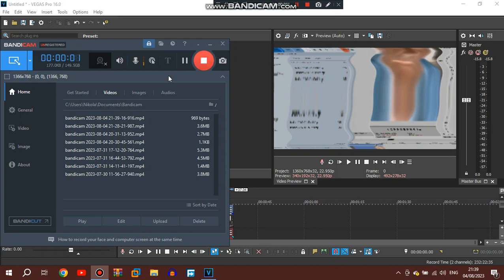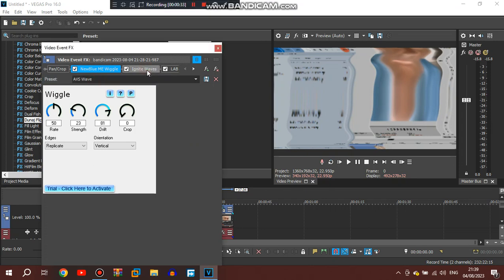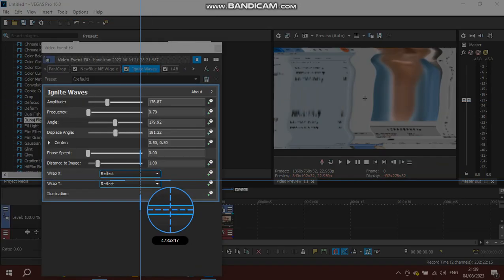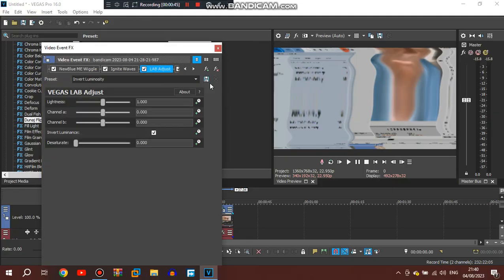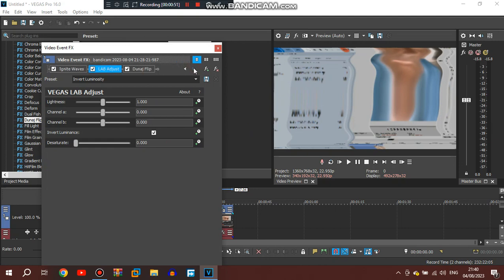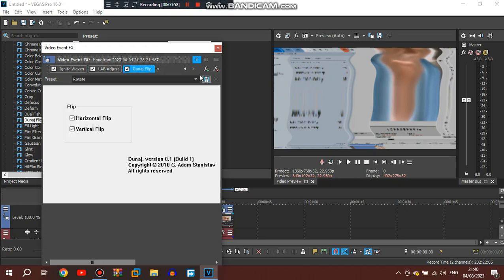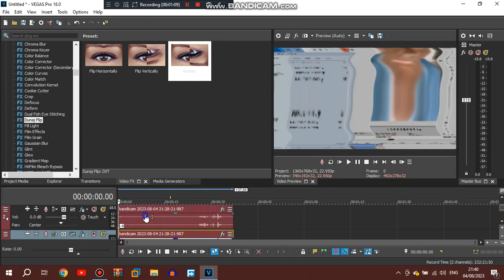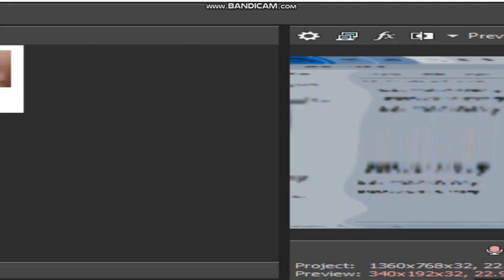How To Make Vicious G Major (AVS Style)